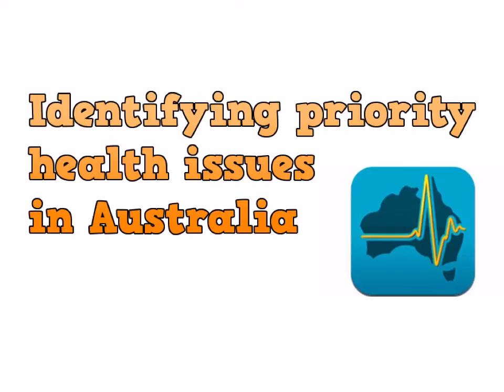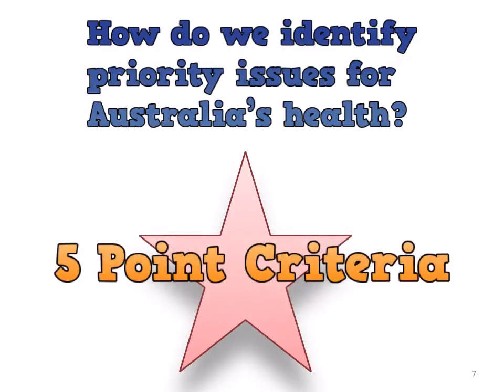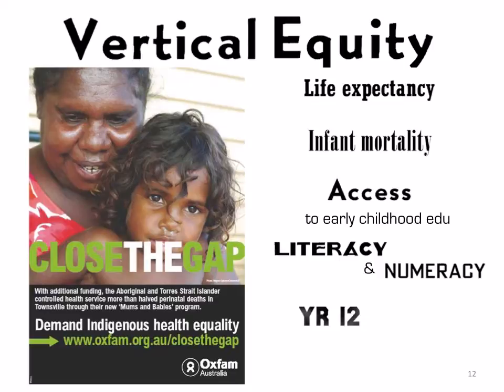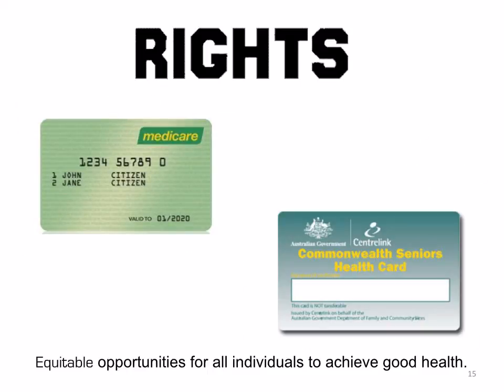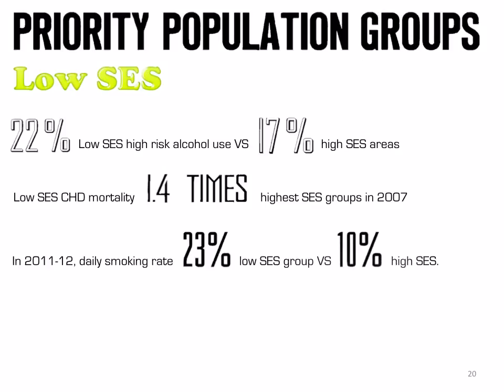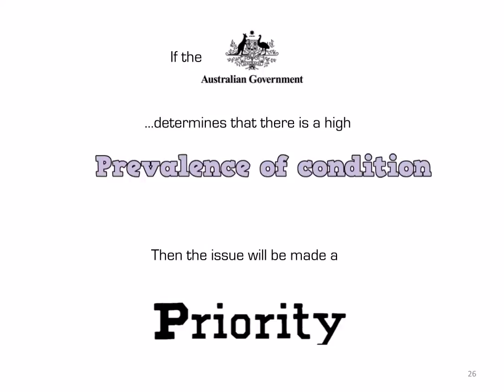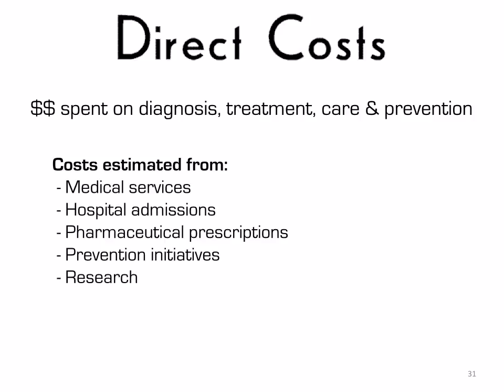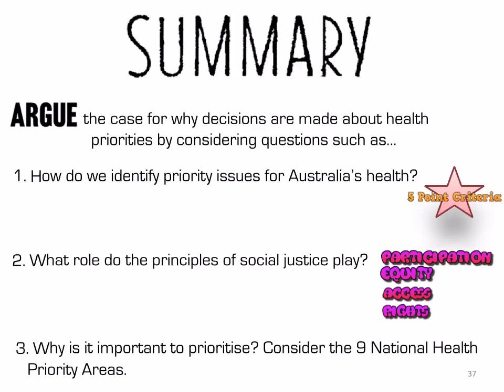Identifying Australia's Health Priorities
This presentation explains how priority health issues are identified in Australia.